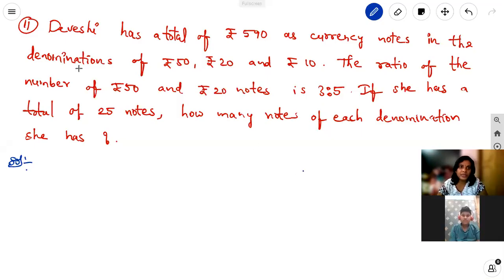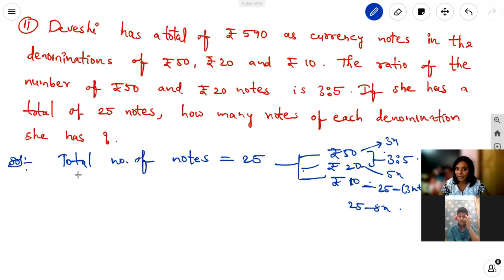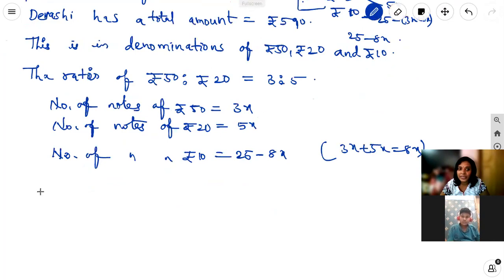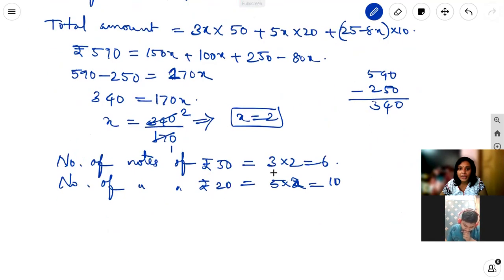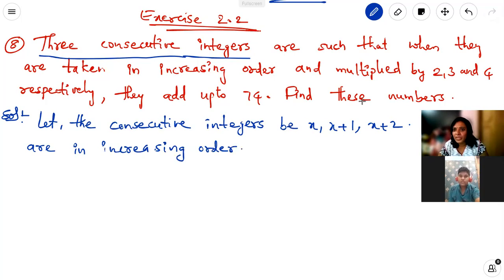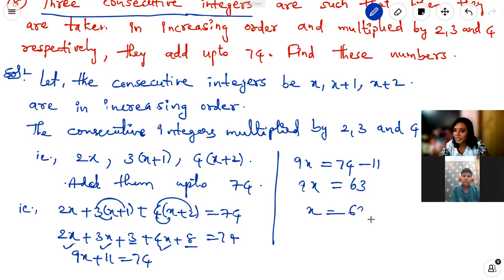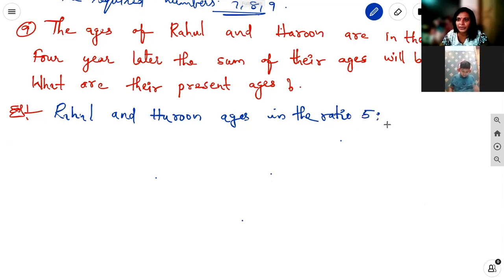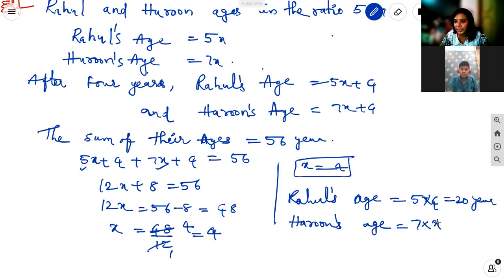CBSE 8TH MATHS-LINEAR EQUATION WITH ONE VARIABLE-Exercise2.2-problems8,9 and ex-11-solutions-class2